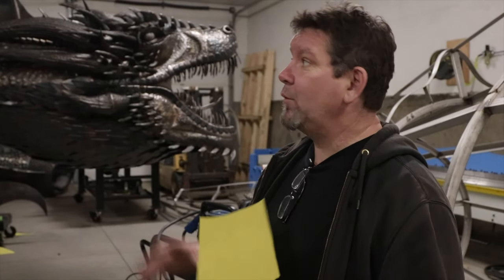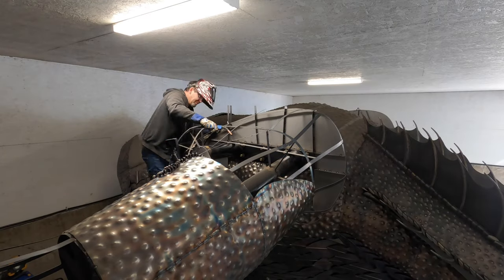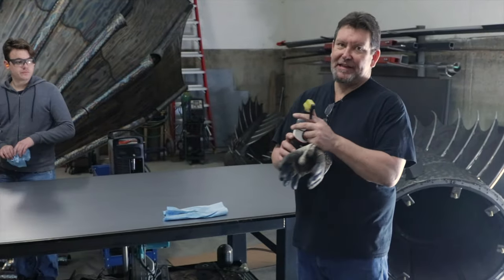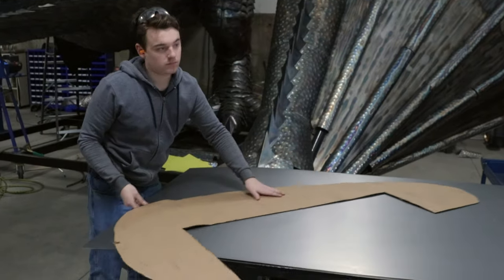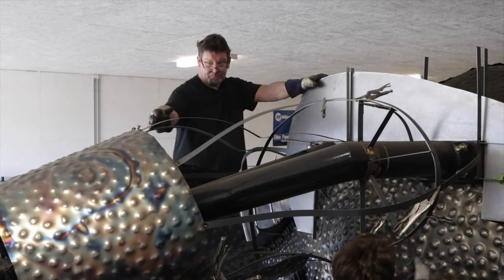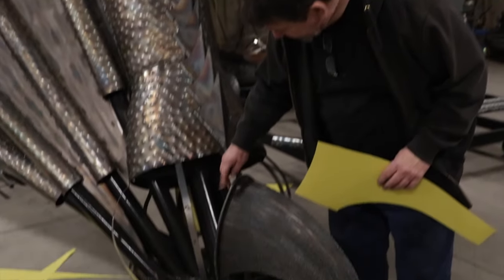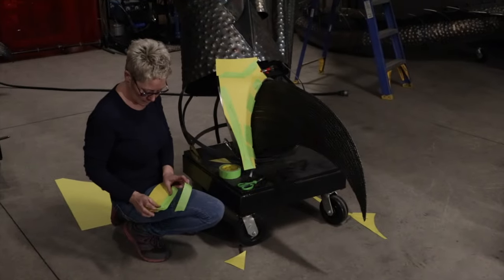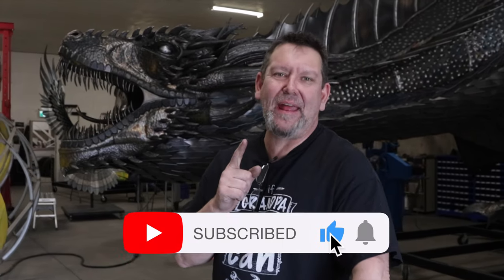Heavy Metal Dragon From Game of Thrones | Amazing Metal Art Made By Hand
My huge metal sculpture of the dragon "Drogon" from Game of Thrones is coming along nicely. The massive dragon I have been building in my workshop is nearing completion. I hope to have this sculpture complete by April.

And if you have any questions, comments or ideas, I would love to hear from you in the comments.

I love teaching about welding and metal fabrication and willing to share what I know.

- Kevin Stone

My Miller welding jacket
My Miller TIG welding gloves
My Miller Welding Helmet
Makita Power Shear
Miller 280 TIG Welder
Dynabrade Air Belt Sander

METAL SHOP MUST HAVES:
Safety:
Welding jacket
TIG welding gloves
Welding Helmet

Welding Machines & Tools:
Miller Electric MIG Welding Gun
Miller Weldcraft TIG Torch Kit
MIG Welder - Miller Millermatic 211
TIG Welder - Miller Dynasty 210
Stick Welder - Miller Thunderbolt Series

Power Tools:
Dynabrade Orbital Sander
Makita Angle Grinder
Makita Sheet Metal Nibbler

Clamps:
Bessey Clamps 12 in 600lb force
Irwin Locking Pliers Set
Locking C-Clamp 6 pack

Hand Tools:
Metal Beverly Shear
Metal Snips

Hammers:
Hammer Bag
Domed Nylon Mallet
Teardrop Nylon Mallet
Estwing Rubber Mallet
Performance Tool 3 pc Dead Blow Hammer Set
Tekton Ball Peen Dead Blow Hammer Set
Martin 647K 7 Piece Hammer Set
Titan 6 Pc Hammer Set
Titan Rubber Hammer